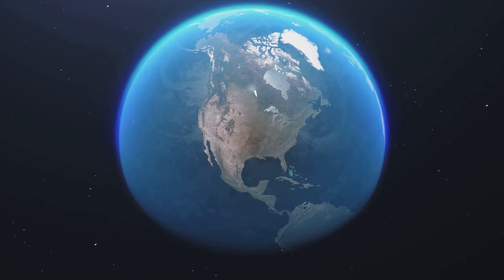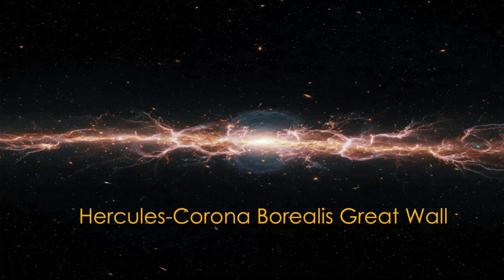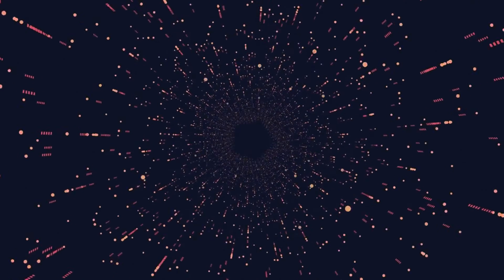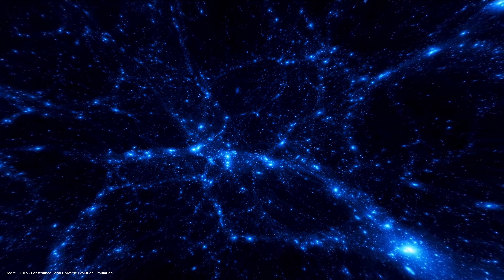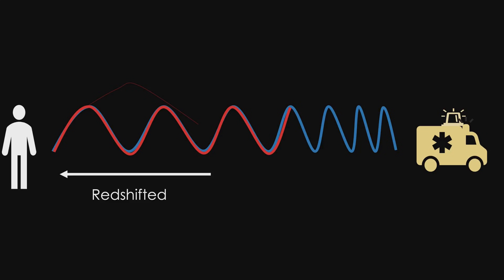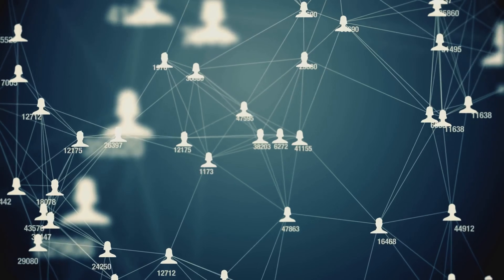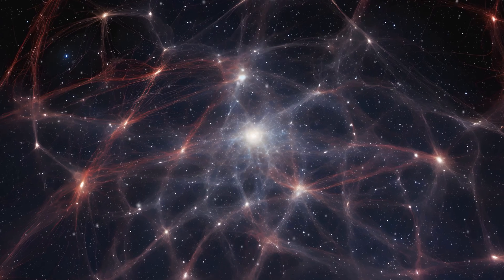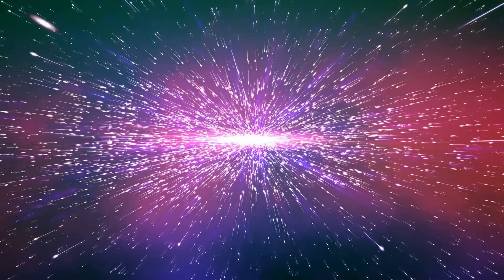The Largest Superstructure in the Universe Discovered in 2025: Quipu !!!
Prepare to be amazed by the biggest discovery in the universe—scientists have just confirmed the existence of the Quipu Superstructure, the largest known structure ever found in space! It's contending with Hercules-Corona Borealis Great Wall,  that we once thought to be the largest known structure in the universe but is debatable.

The Quipu Superstructure is a vast filament of galaxies, galaxy clusters, and dark matter, weaving through the cosmic web like a cosmic highway. Discovered in 2025, this superstructure is rewriting the rules of cosmology and changing the way we view the universe.

In this video, we dive deep into this groundbreaking discovery, exploring what it means for the future of space research and how it impacts our understanding of dark matter, galaxy evolution, and the cosmic web.

🔭 Key Highlights:

1. The Quipu Superstructure and its mind-boggling size
2. How scientists uncovered this cosmic giant using advanced technology
3. The connection between dark matter and galaxy clusters in the cosmic web
4. The significance of this discovery for the future of space exploration

Don’t miss out on the latest scientific breakthrough that is changing everything we know about the universe!

Watch now and explore the scale of space like never before!

Let us know what you think about this video in the comment section below.

Follow ‪@NoesisCorner‬  for more such contents.